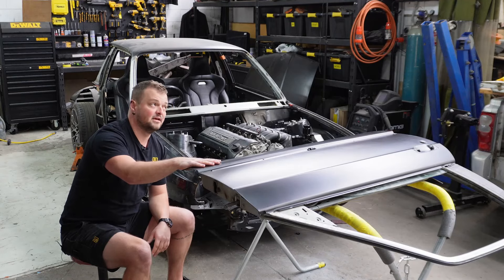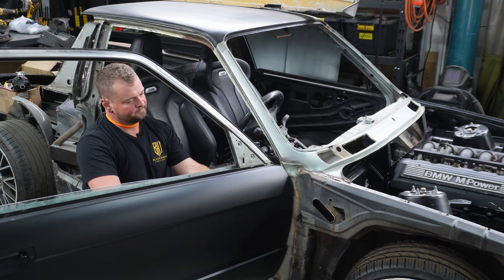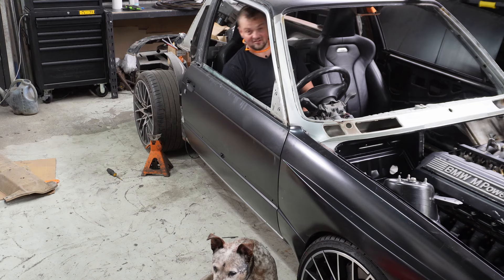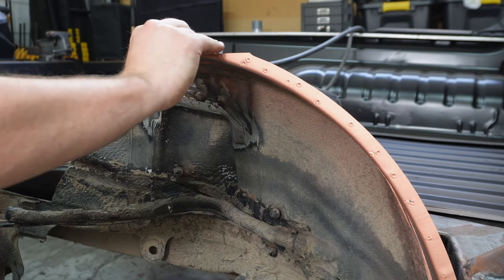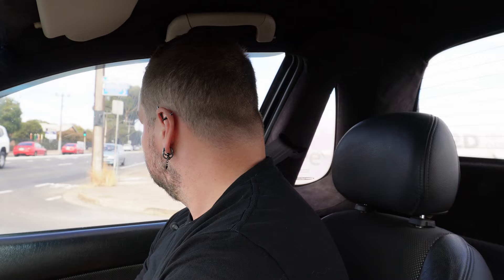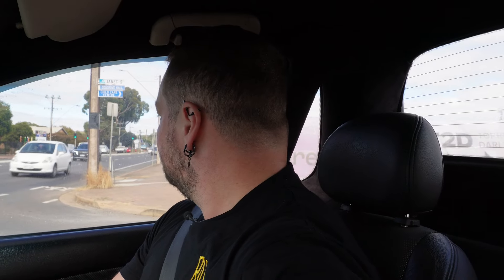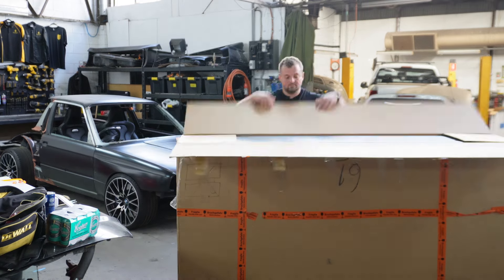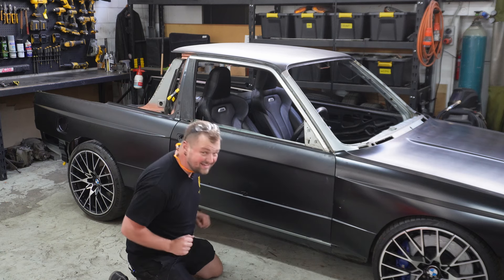ITS FINALLY HERE! Project Mute Ep27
Outro song
[SPACE] Jockey

The panel has finally come in! we can now start attaching the rest of the panels and really motor along with the build!